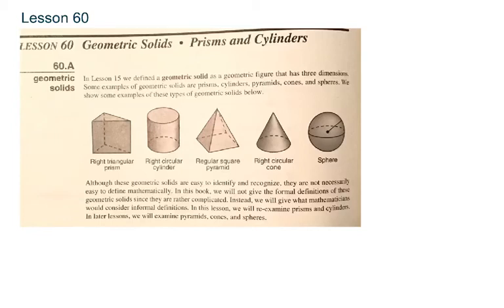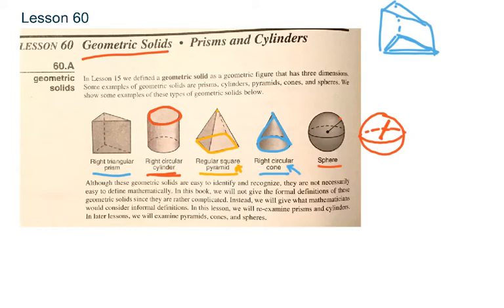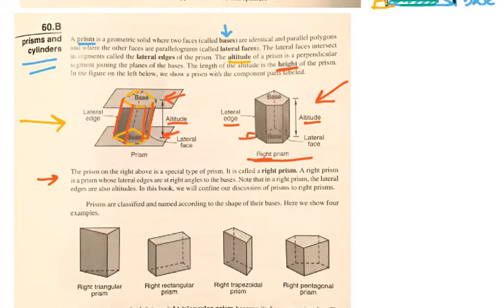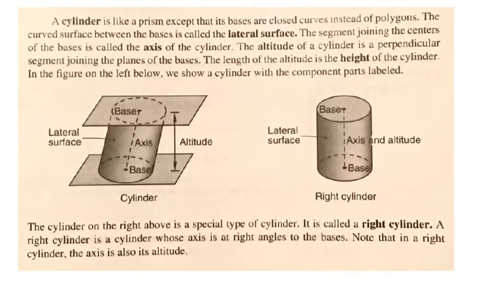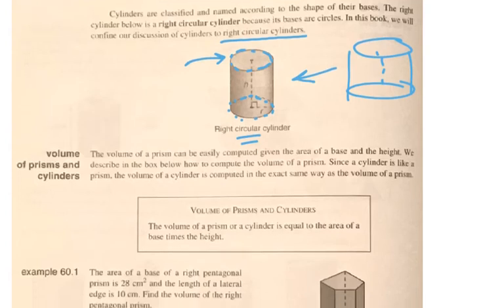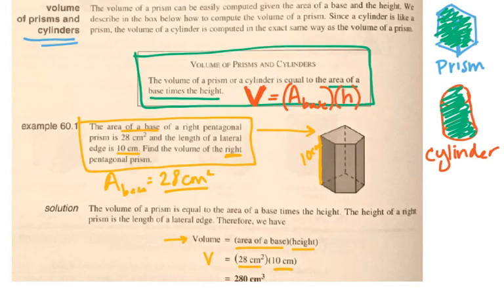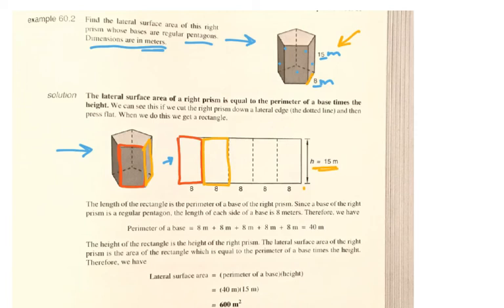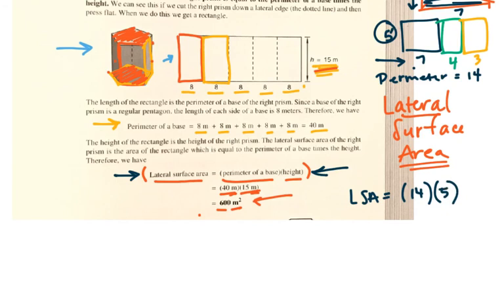Lesson 60 (Algebra 1 Saxon 3rd edition)